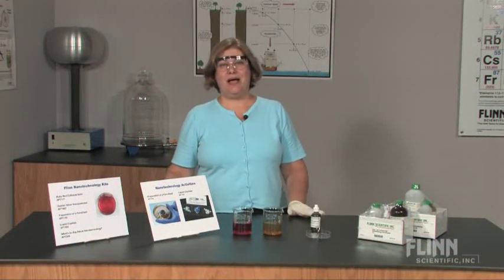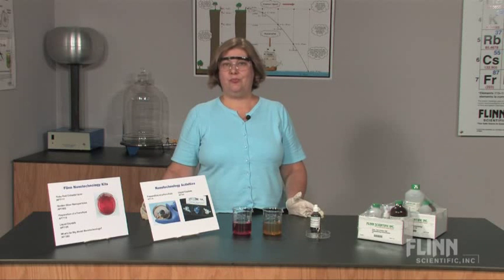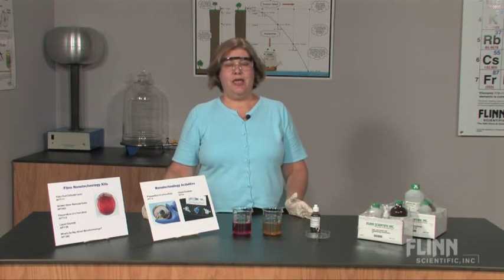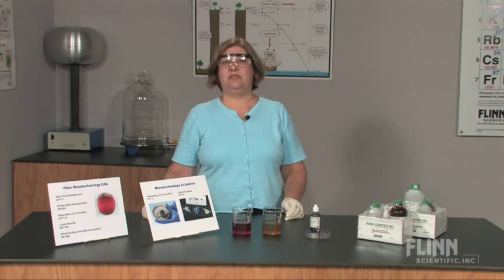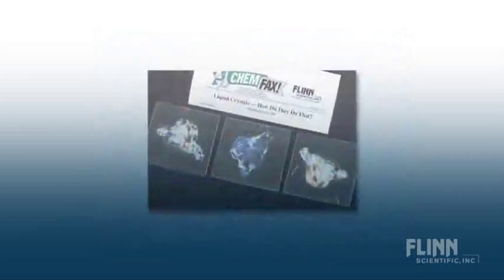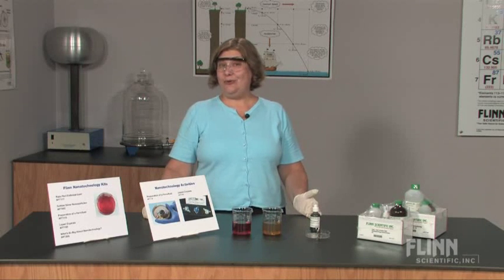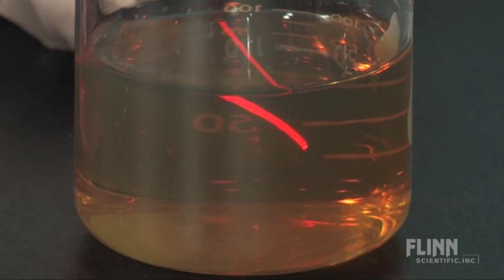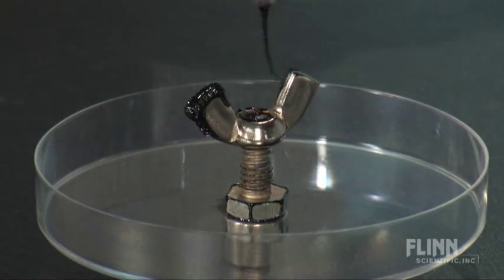Nanotechnology Kits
Watch as the Flinn Scientific Staff demonstrates the "Nanotechnology Kits from Flinn Scientific." To view more "See it in Action" product videos by Flinn Scientific visit us